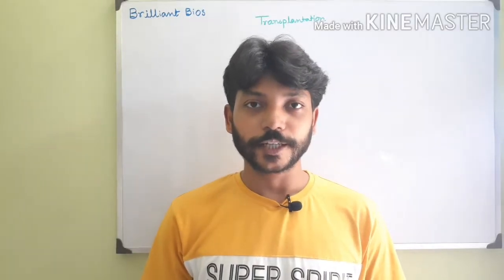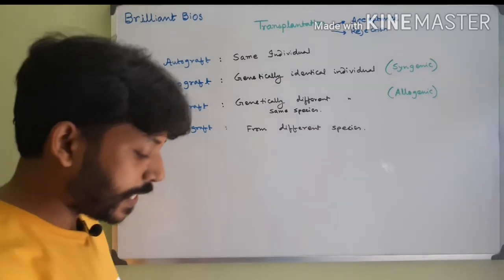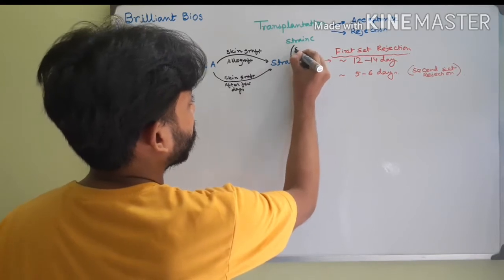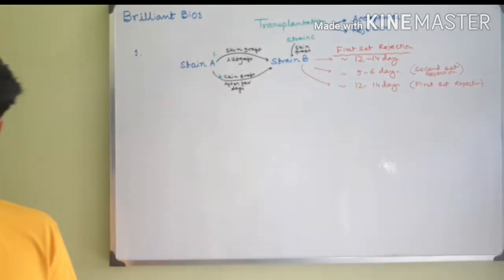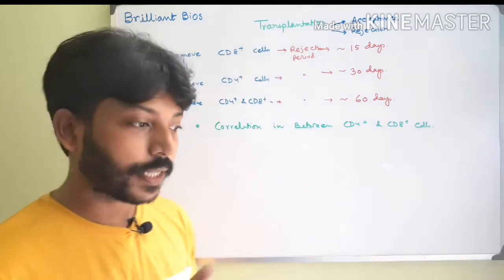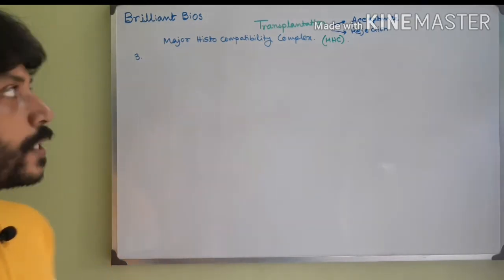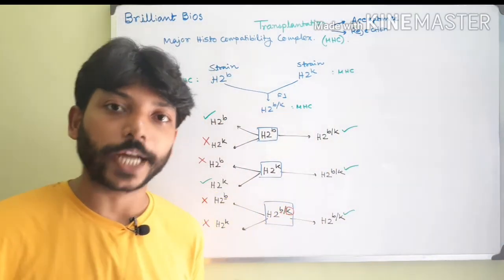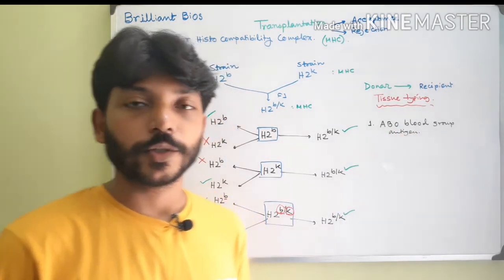Introduction To Transplantation Immunology: Type of Transplantation, Experimental discovery